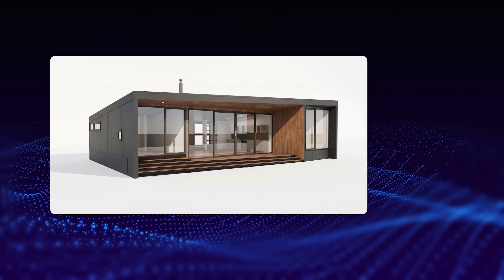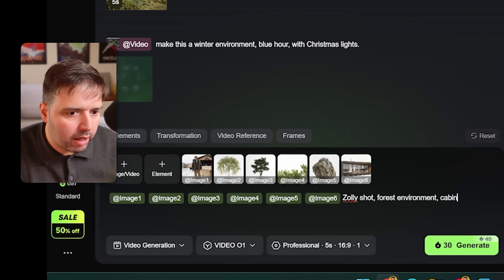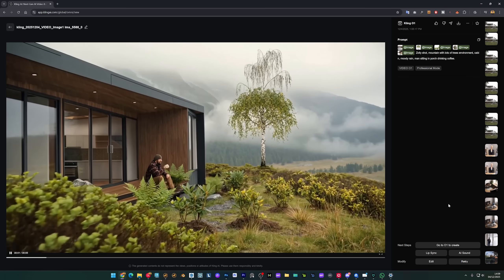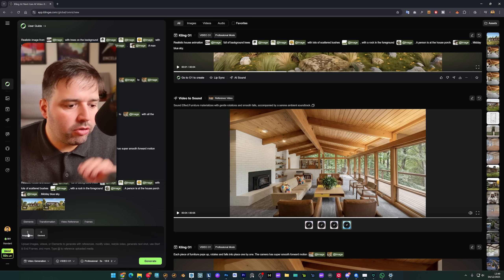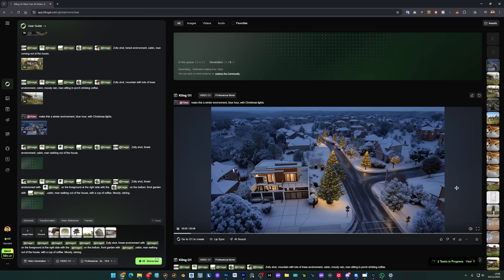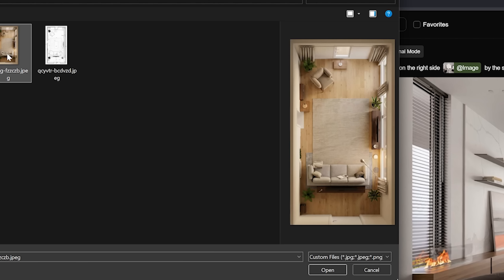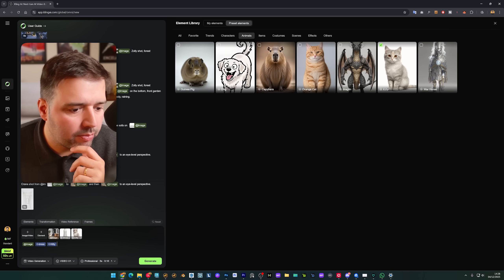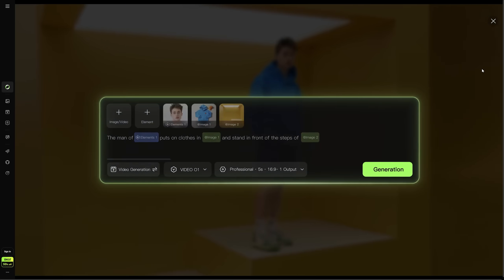Kling O1 for Architecture and Design is WILD! The Nano Banana for Video!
Kling O1 is here and it's a game-changer for architects, designers, and 3D artists.  This is the NanoBanana for video, and after testing it, I totally get why.

In this tutorial, I'll show you how to combine multiple reference images into one video, replace objects and environments, create phasing animations, and even animate technical drawings into 3D renders.

🎯 WHAT YOU'LL LEARN:
- Reference-based video generation
- Combining multiple images into one scene
- Object and environment replacement
- Phasing animations for architecture
- Material swapping in video
- Animating floorplans and technical drawings

Timestamps:
0:00 Intro
0:38 Multiple elements into one video
2:05 Phasing animation (furniture popping in)
3:25 Add your project to drone footage
5:54 Change environment (winter scene)
6:34 Replace objects in video
7:32 Technical drawing to 3D animation
8:28 Replace clothing and add elements
9:41 Replace materials in video
10:12 More examples
10:22 Outro